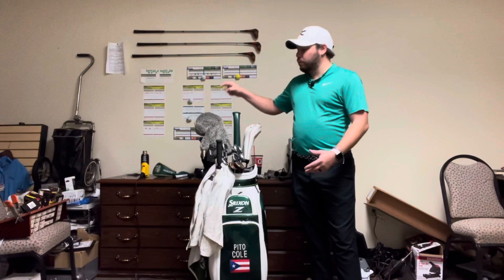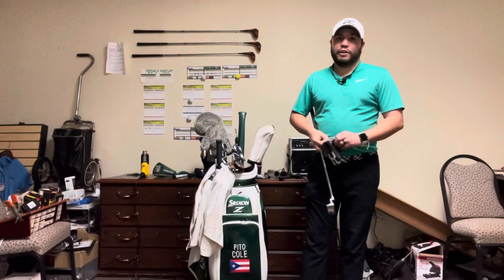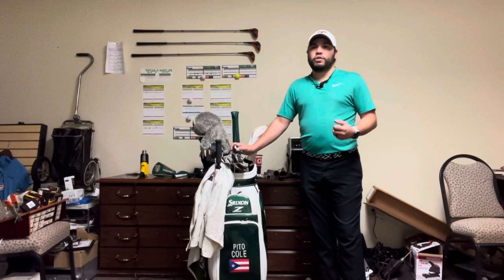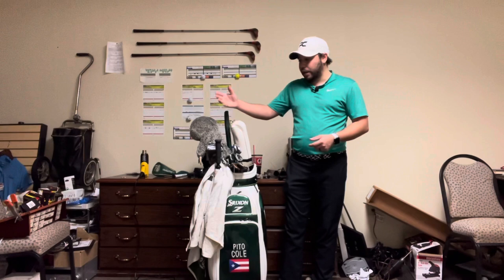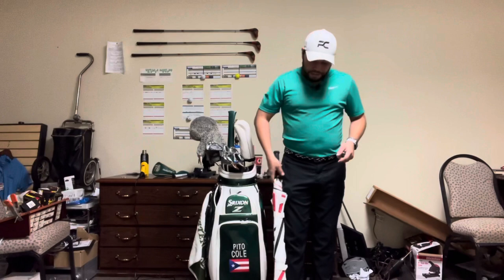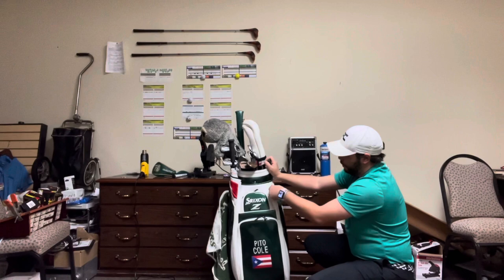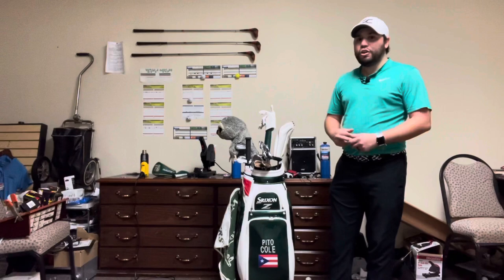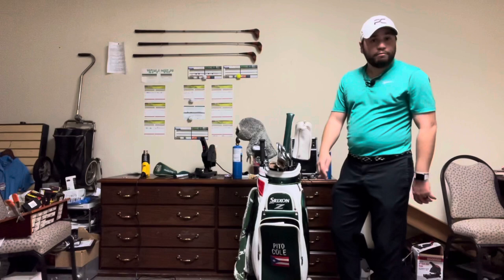WITB 2021: What’s In The Bag (explained)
It’s that time of year! Everything but my 5 wood has come in so I figured I’d go ahead and show off my new sticks! No more TaylorMade!

Check out this video as I show what clubs I’ll be using for 2021 and what items are in my bag.  I’ll also explain why I have some items in the bag as well